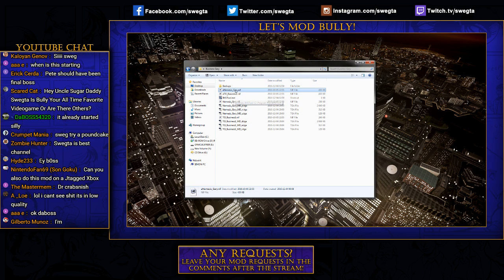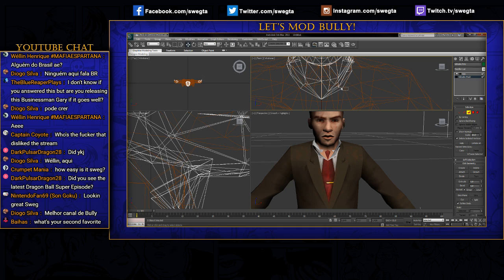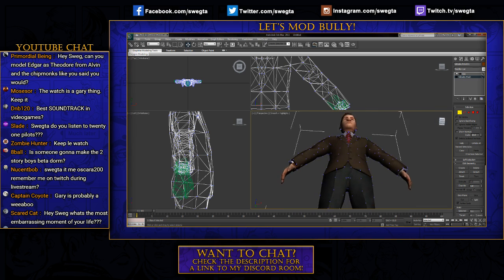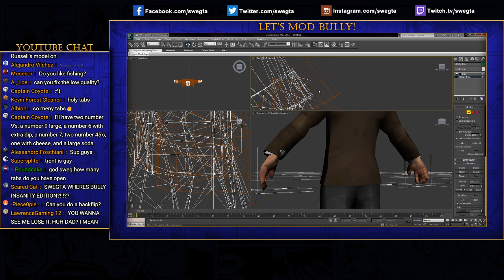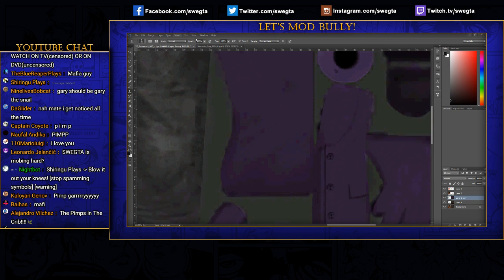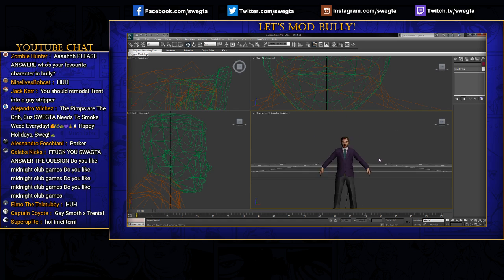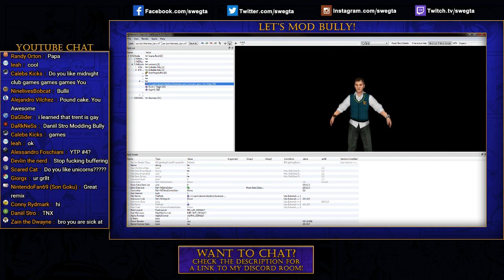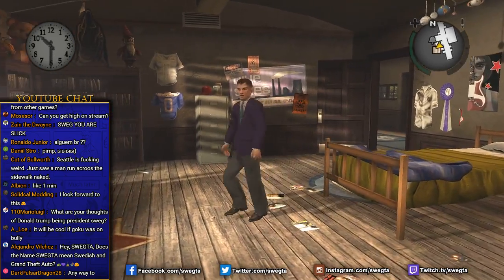Let's Mod BULLY! - Pimp Gary Smith (DOWNLOAD IN DESCRIPTION!)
Feel like chatting? Hit me up on Discord!